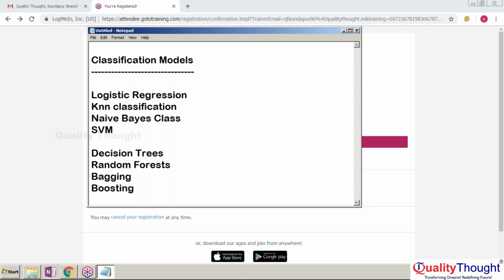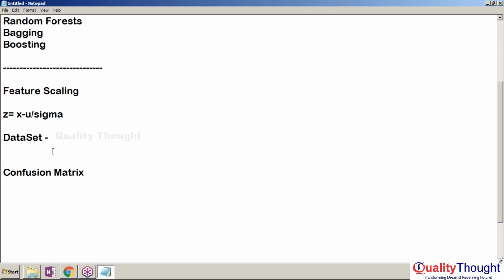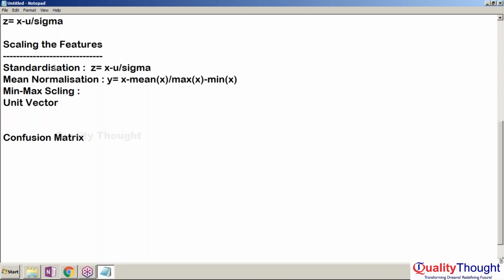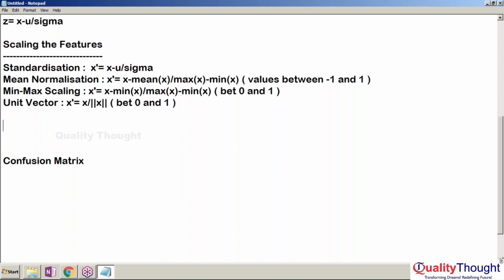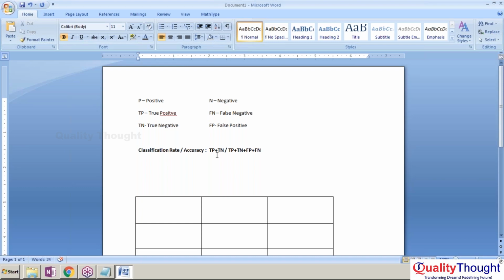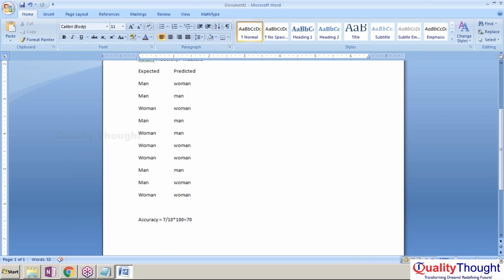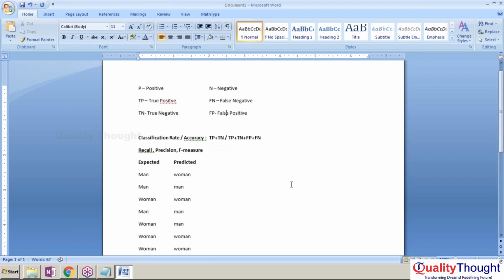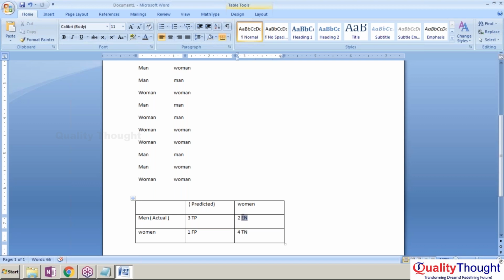Classification Model in Data Science | Learn Data Science Course for Beginners | Session - 28